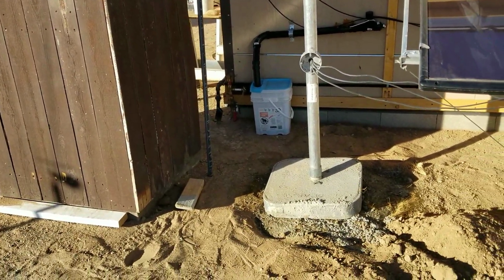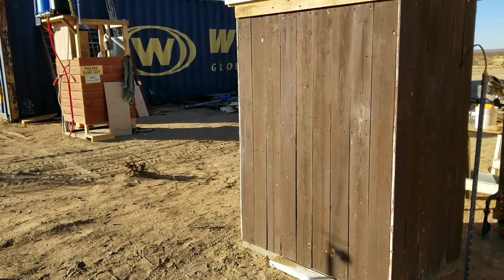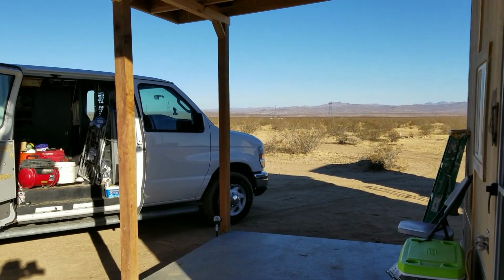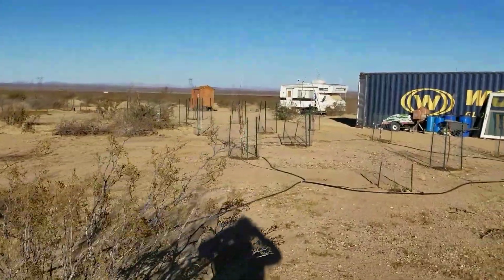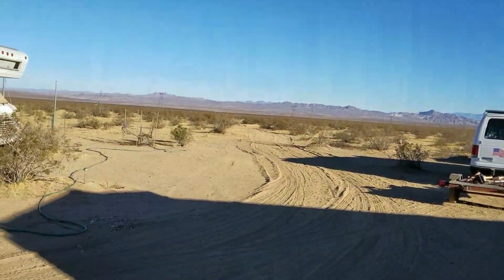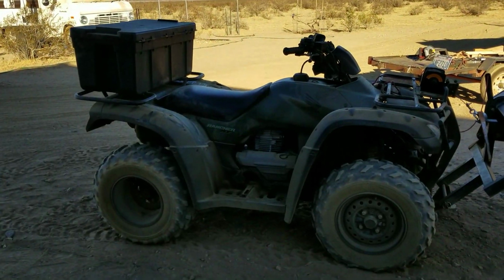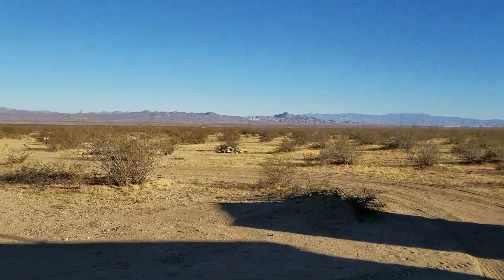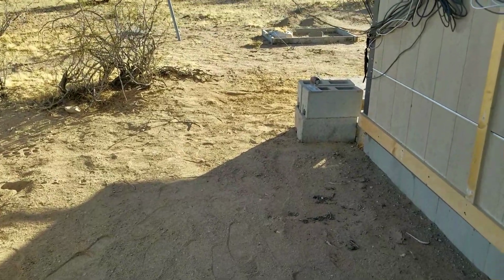Homesteading The Desert, Oct. 23, 2017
I went undercover today!  Got a lot done on the other loose ends too.